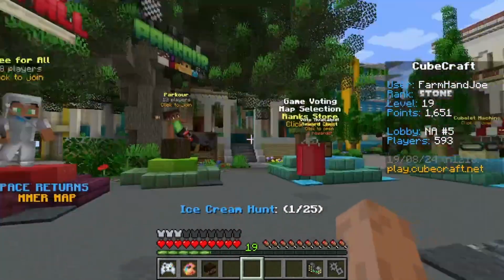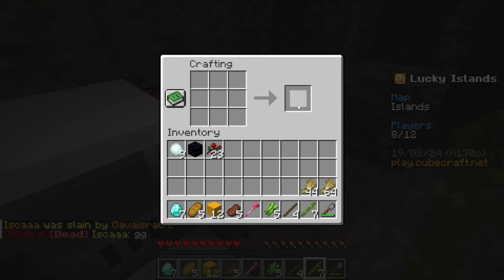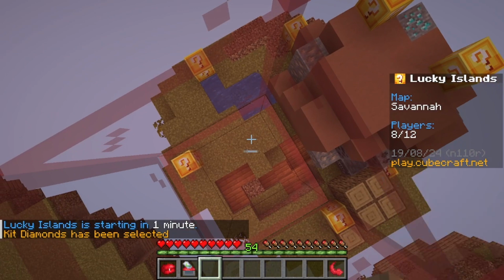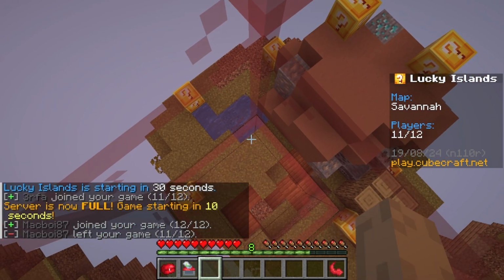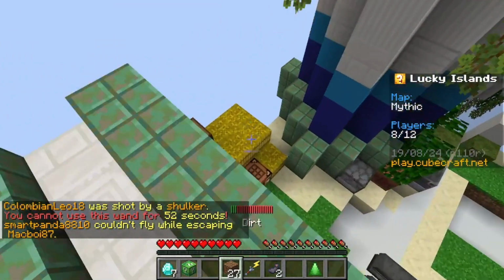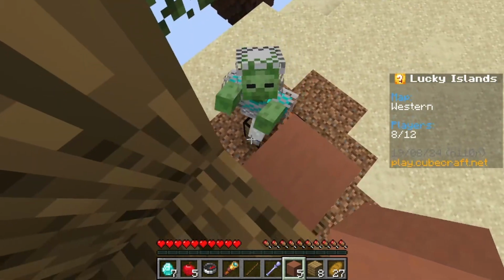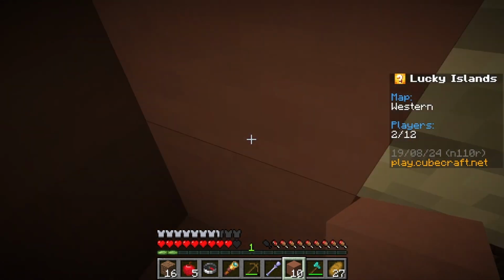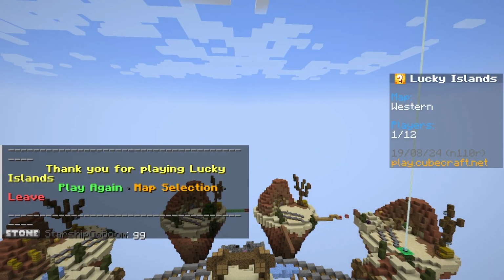Lucky Islands Challenges (10) The Don't Step on Green Challenge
Server IP: play.cubecraft.net